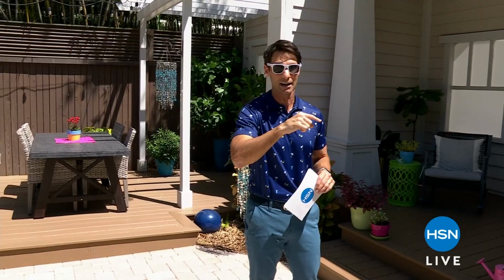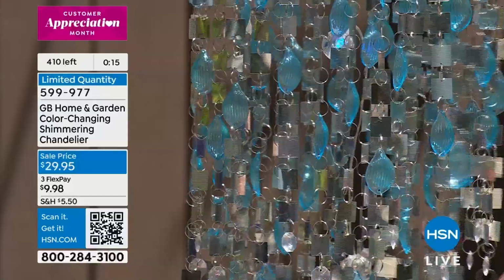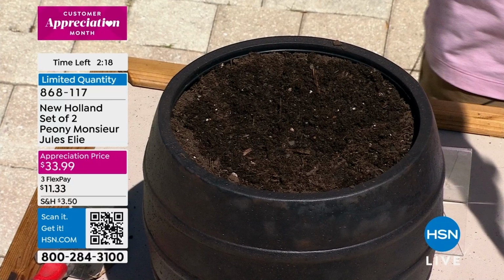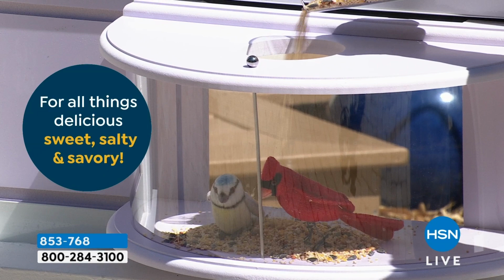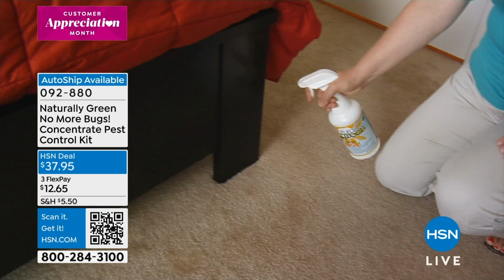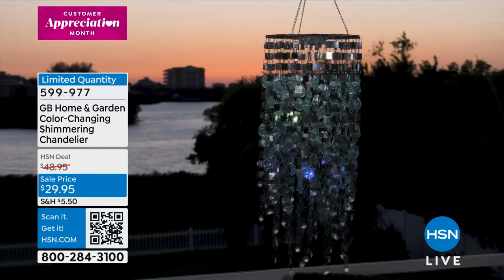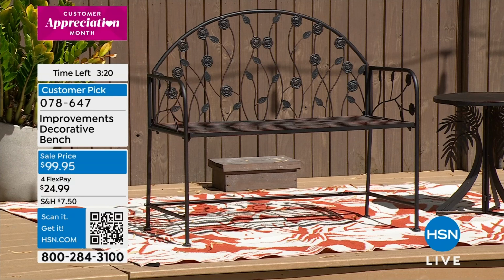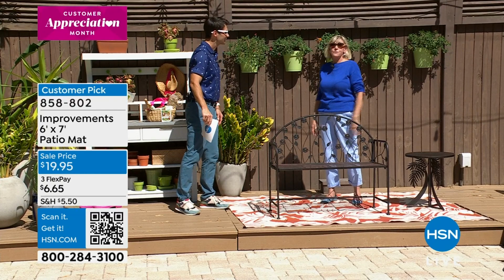HSN | Your Best Backyard 04.16.2024 - 03 PM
Discover garden essentials, outdoor decor an more for creating your dream outdoor oasis.